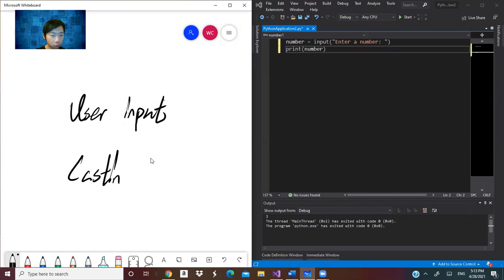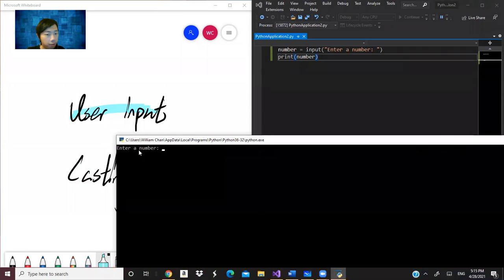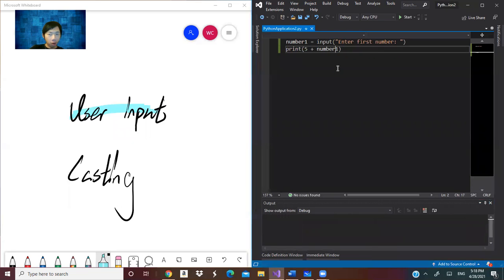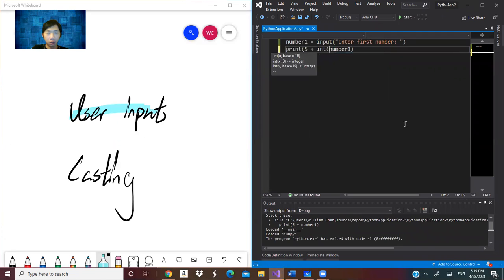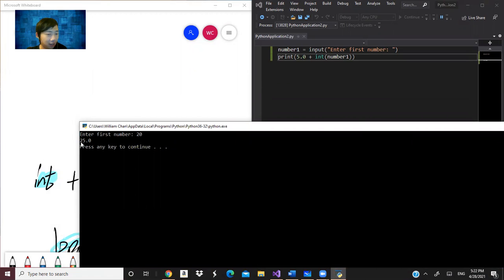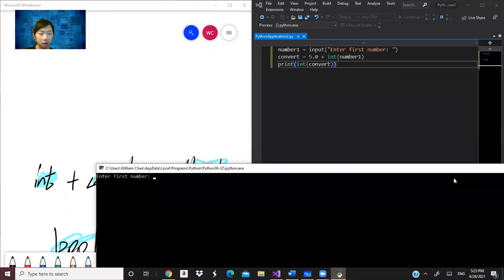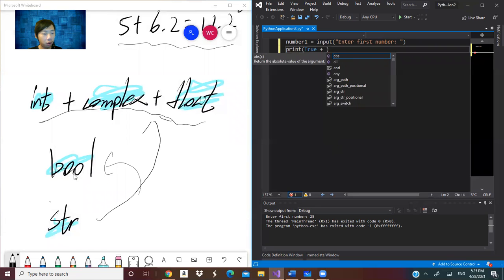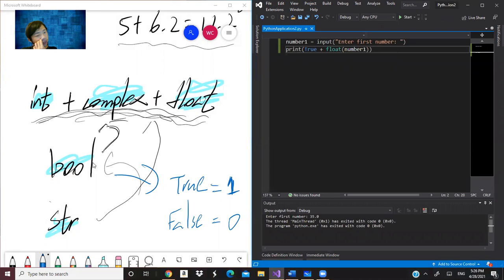(Python) User input and Casting